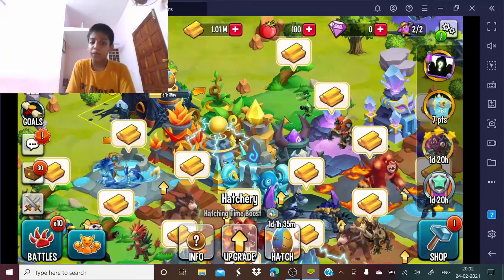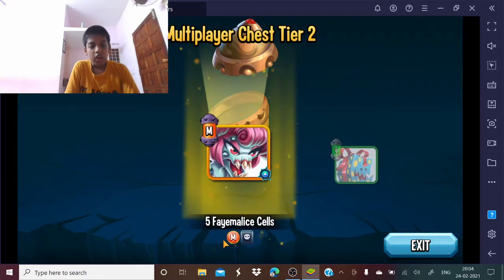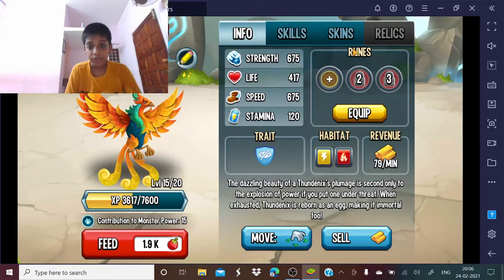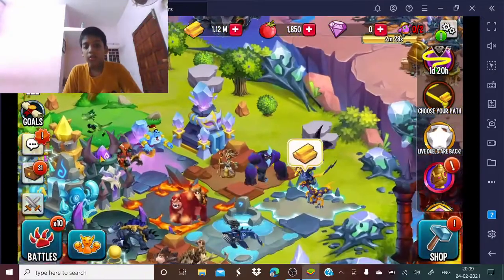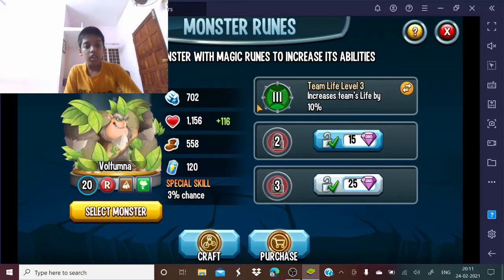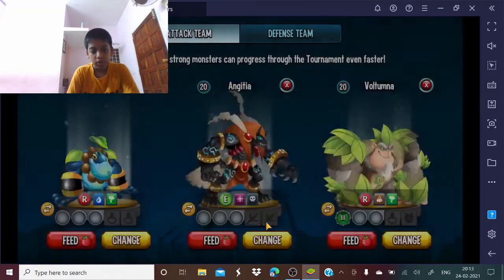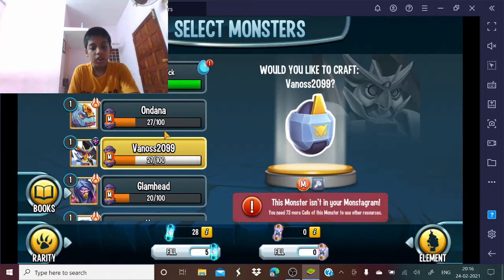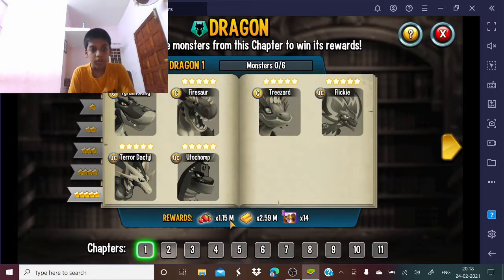I got a cool new monster in Monster Legends (Darknubis)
Hello guy, today we are playing a new game to the channel